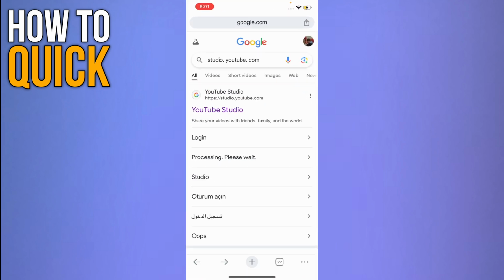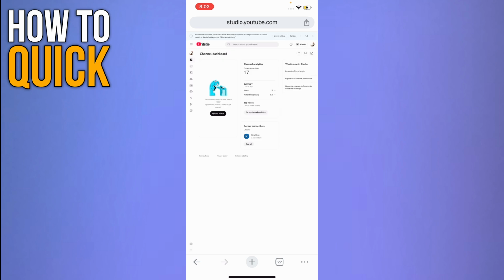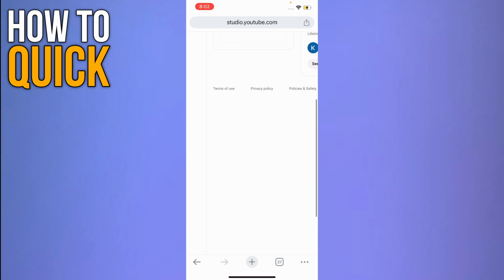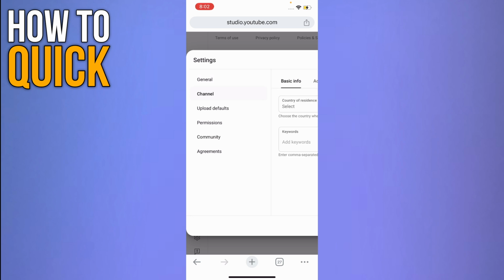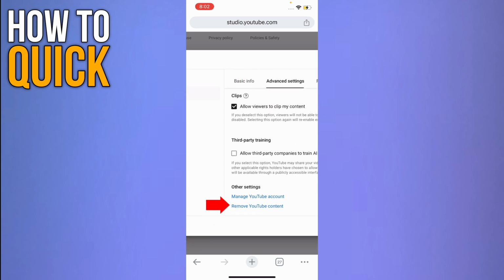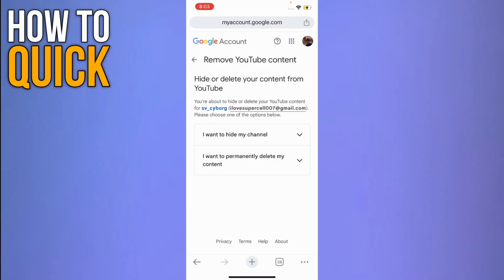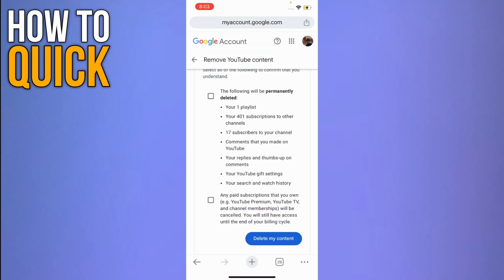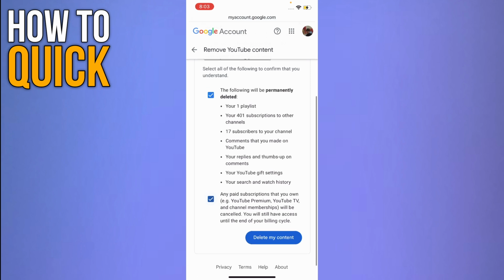How To Delete YouTube Channel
Tutorial on how to delete youtube channel.